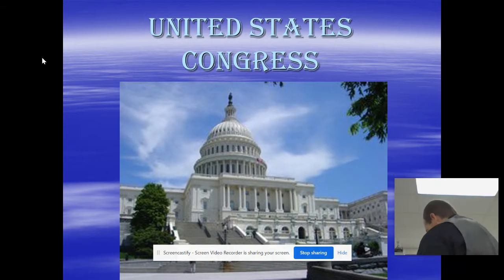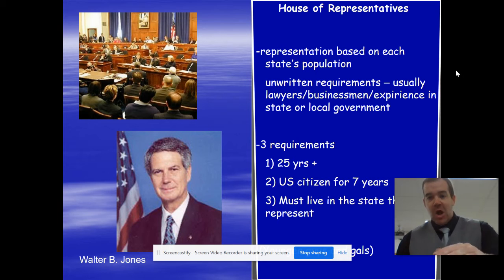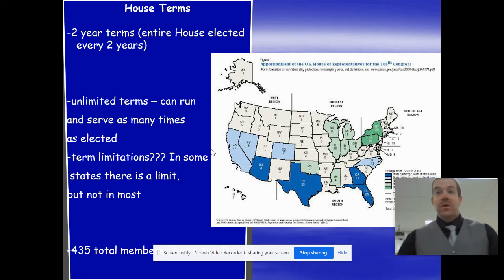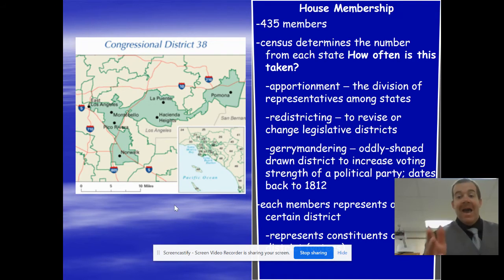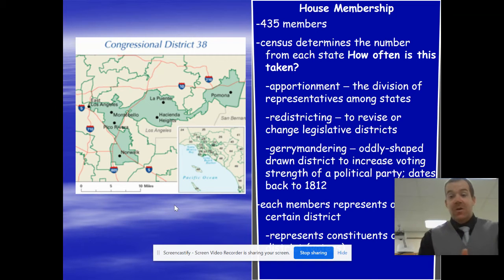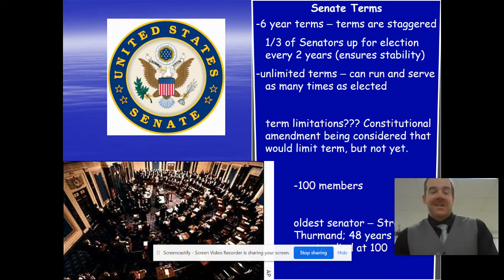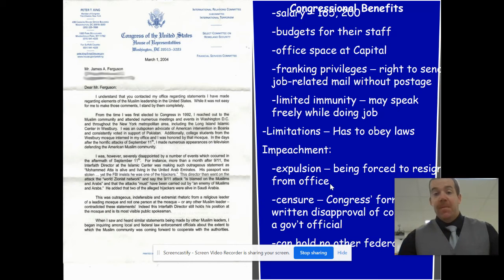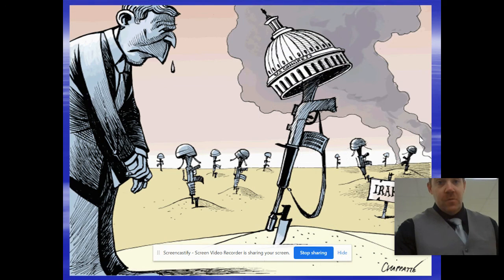Intro to Congress